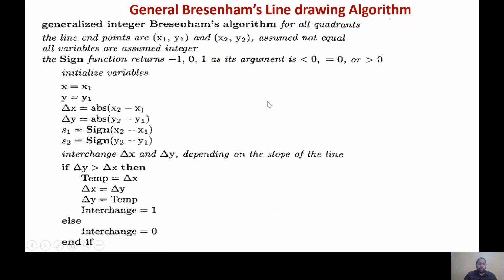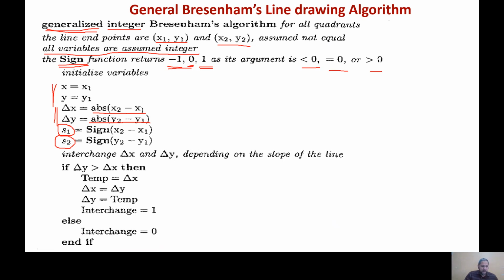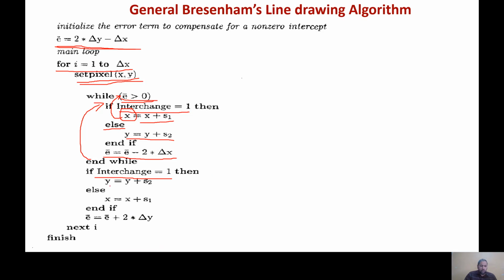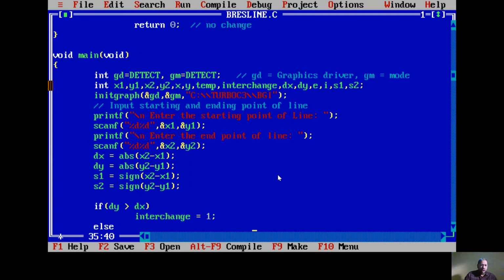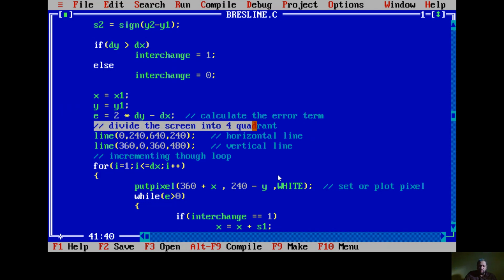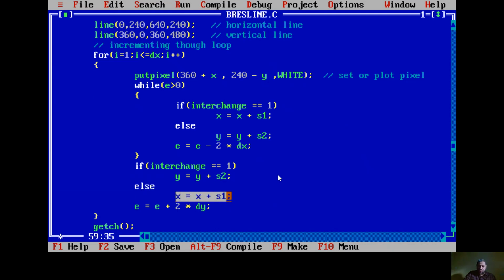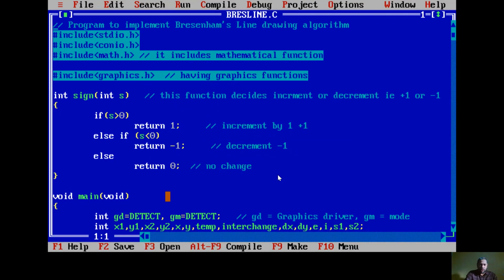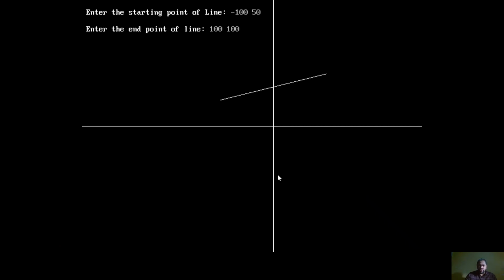Bresenham’s line drawing algorithm Implementation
Overview of Bresenham's Line drawing algorithm its implementation through C Programming Language